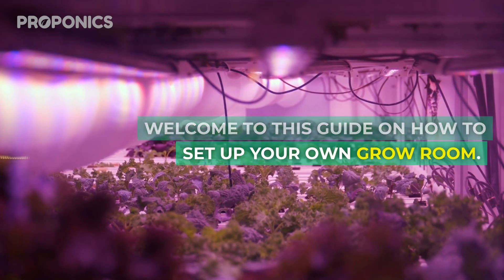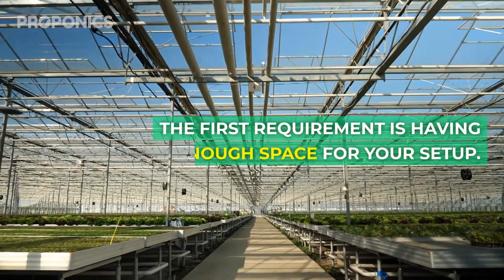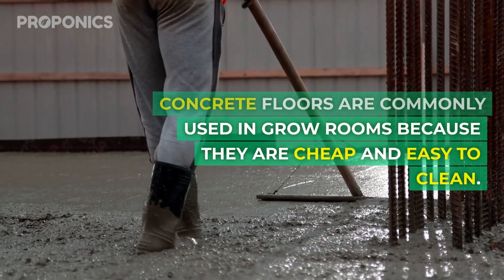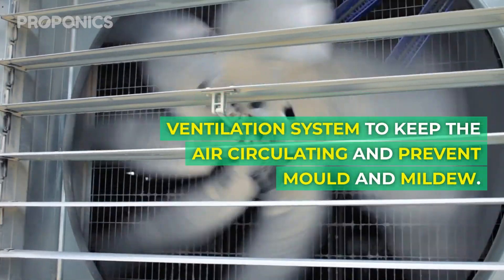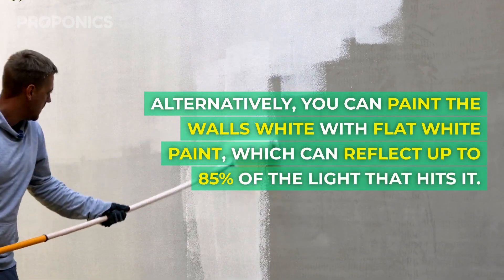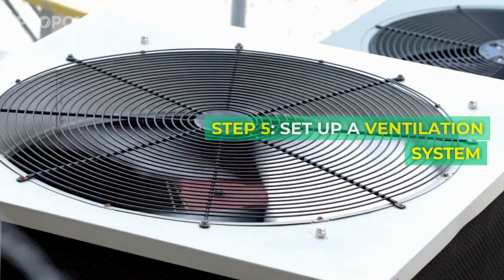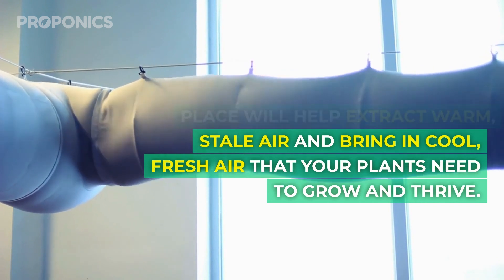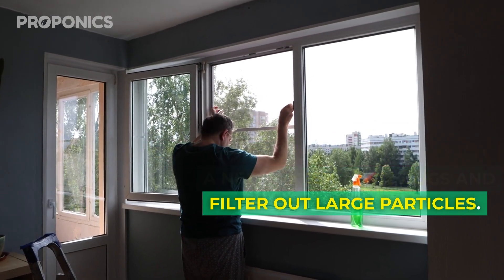Ultimate Guide to Your Hydroponic Grow Room! Everything You Need to Know!